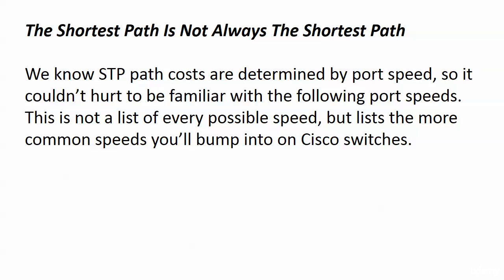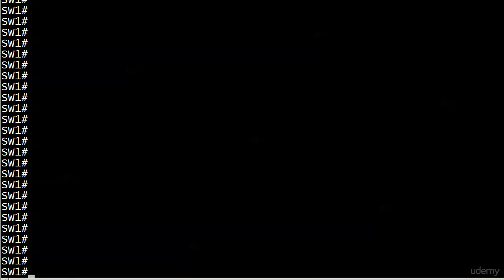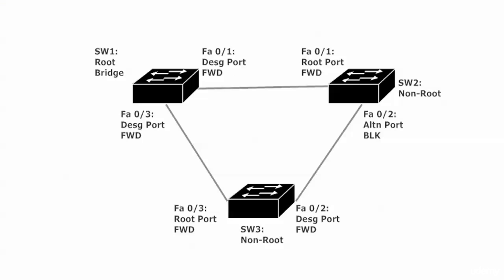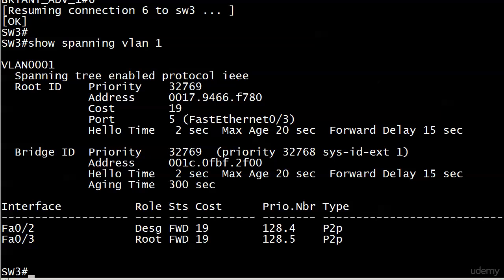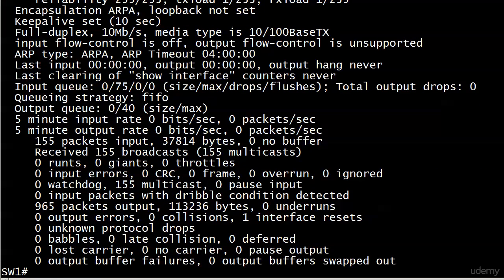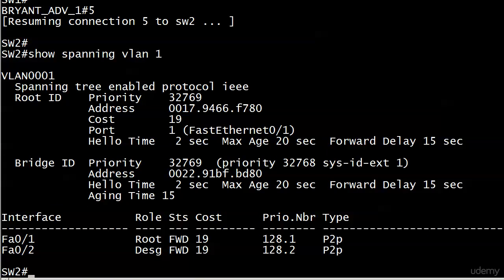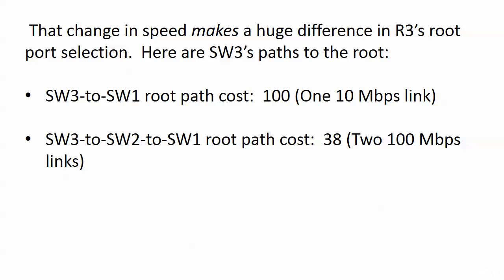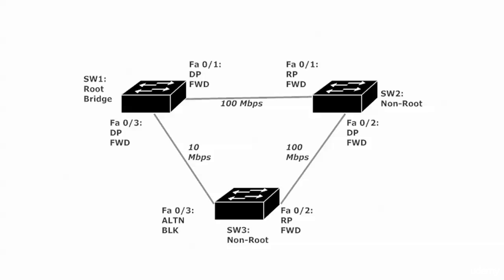148 Speed Changes Port Costs